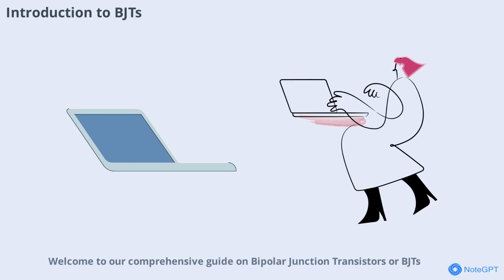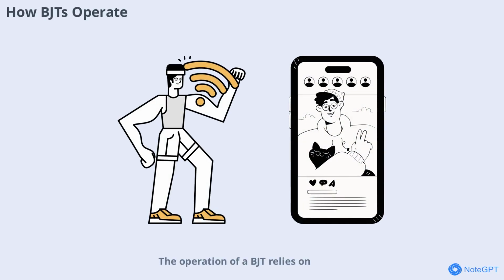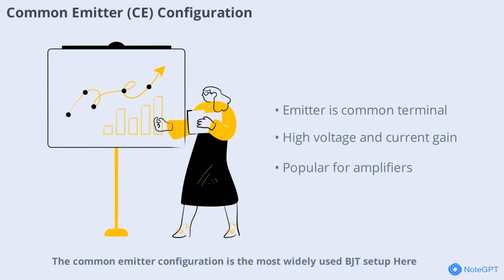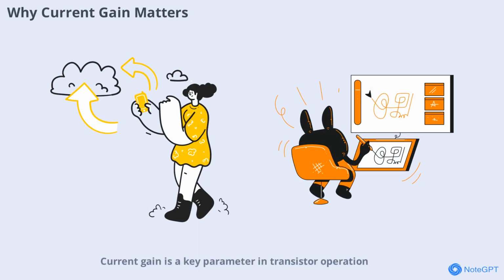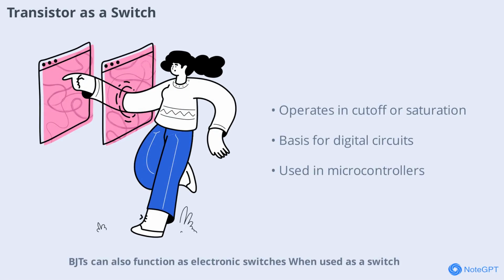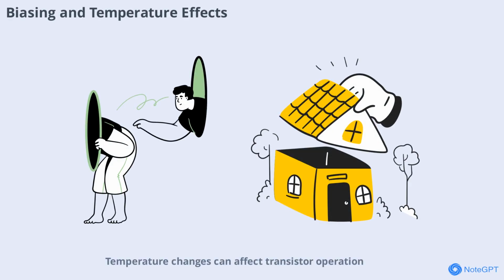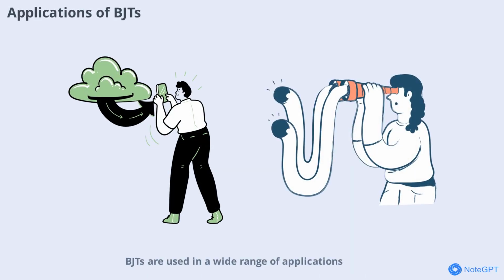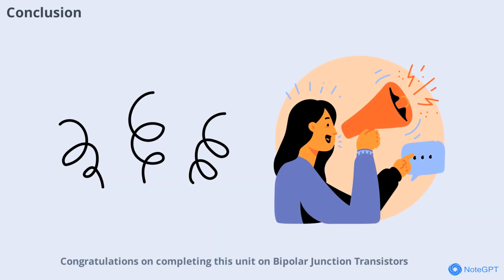Bipolar Junction Transistor (BJT) Explained | NPN & PNP, Configurations, Biasing & Applications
Welcome to this comprehensive guide on Bipolar Junction Transistors (BJTs) — one of the most essential components in electronics! 🌟
In this video, we’ll cover everything from basic structure and working to configurations, current gain, load line analysis, and biasing techniques.
Perfect for students, beginners, and anyone curious about how transistors amplify and switch signals.

📚 Topics Covered:

What is a BJT and how it works ⚡

NPN vs PNP Transistors

Common Base, Common Emitter & Common Collector configurations

α (Alpha) and β (Beta) relationship

Load Line Analysis & Q-point

Biasing methods (Fixed, Collector-to-Base, Voltage Divider, Emitter Bias)

Stability factor & Thermal Runaway

BJT as Amplifier & Switch

Real-world applications

💡 Learn it. Understand it. Master it.

🕒 Timestamps:

00:00 – Introduction to BJTs
00:26 – What is a Bipolar Junction Transistor?
00:52 – Types of BJTs: NPN & PNP
01:15 – Structure: Emitter, Base & Collector
01:39 – Principle of Operation
01:58 – Current Flow in NPN vs PNP
02:17 – Input Characteristics
02:41 – Output Characteristics
02:59 – BJT Configurations Overview (CB, CE, CC)
03:17 – Common Base Configuration
03:35 – Common Emitter Configuration
03:52 – Common Collector Configuration
04:10 – Comparing CB, CE & CC
04:27 – Current Gain Alpha (α)
04:44 – Current Gain Beta (β)
05:01 – Relation between α and β
05:18 – Importance of Current Gain
05:34 – Load Line Analysis
05:52 – Drawing the Load Line
06:08 – Q-point (Operating Point)
06:24 – Importance of Q-point Stability
06:40 – BJT as an Amplifier
06:57 – Classes of Amplifiers (A, B, AB, C)
07:12 – BJT as a Switch
07:28 – Switching Speed
07:43 – Biasing in BJTs
07:59 – Fixed Bias
08:13 – Collector-to-Base Bias
08:27 – Voltage Divider Bias
08:43 – Emitter Bias
08:57 – Effect of Temperature
09:12 – Stability Factor
09:29 – Improving Stability
09:44 – Thermal Runaway
09:59 – Voltage Divider Bias Example
10:15 – Testing BJT Circuits
10:30 – Troubleshooting Steps
10:46 – Applications of BJTs
11:02 – Comparison: BJT vs FET
11:18 – BJTs in Integrated Circuits
11:31 – Limitations of BJTs
11:47 – Importance of BJTs Today
12:02 – Summary of Key Concepts
12:19 – Next Steps for Learners
12:35 – Conclusion & Motivation